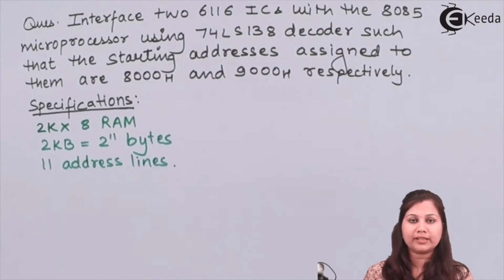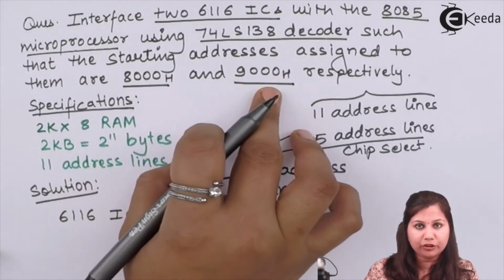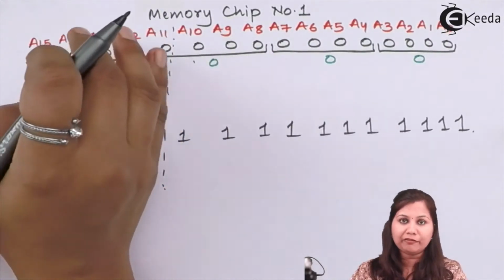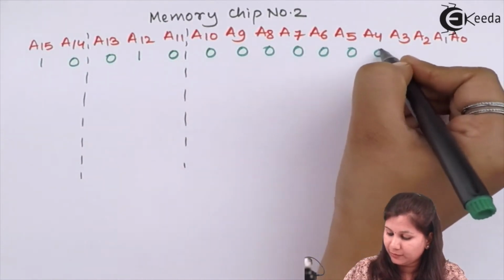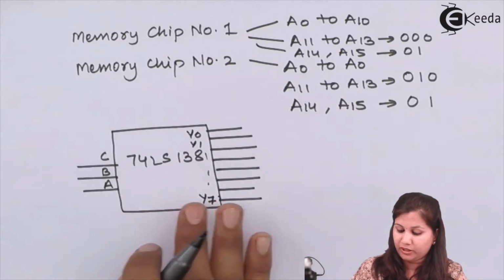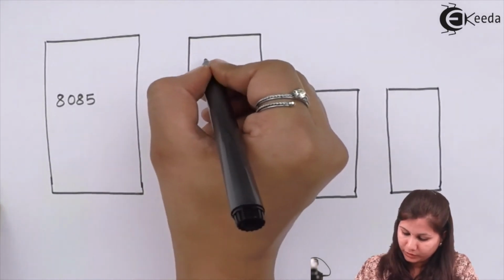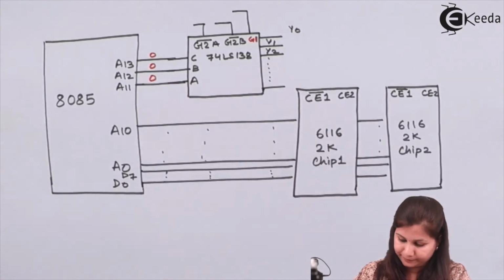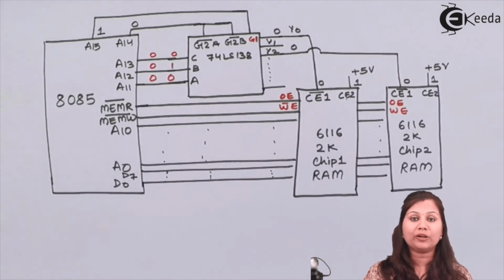Problem No 1 on Interfacing Memory Chips with 8085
Subject - Microprocessor

Video Name - Problem No 1 on Interfacing Memory Chips with 8085

Chapter - Interfacing Memory and I/O Devices with 8085

Happy Learning!